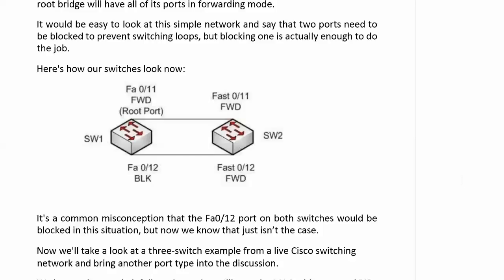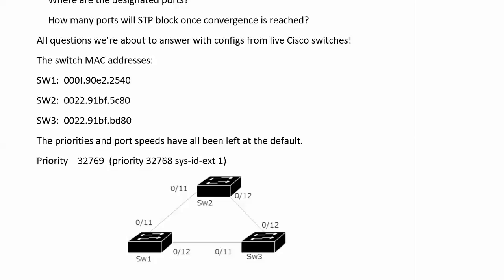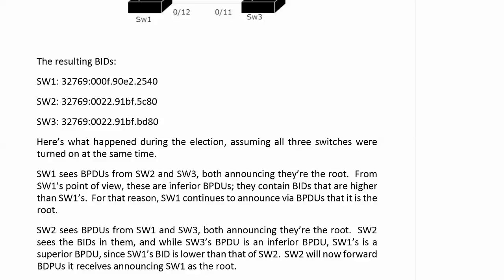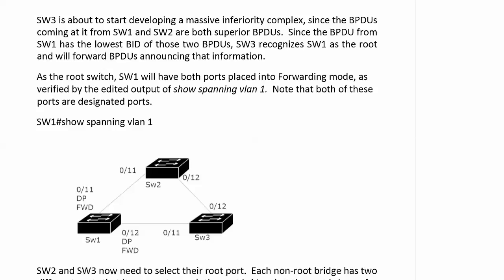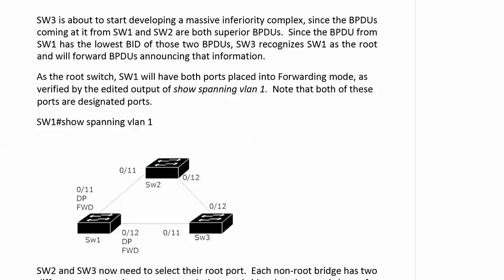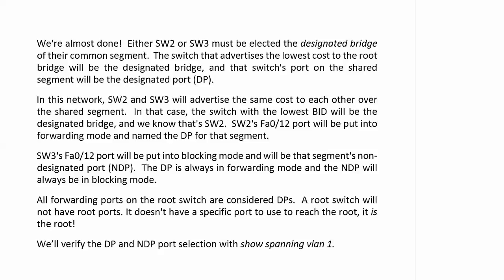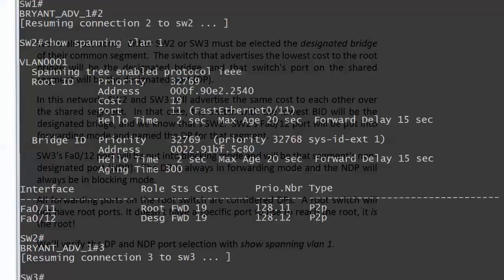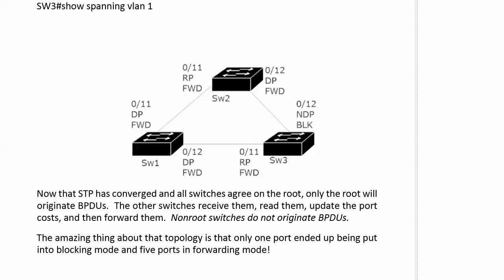355 Three Switch Lab